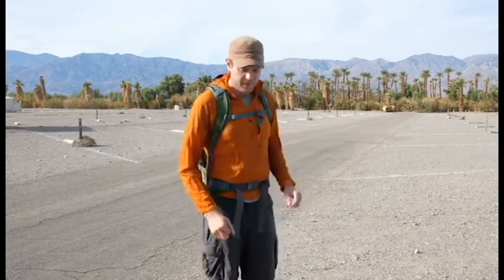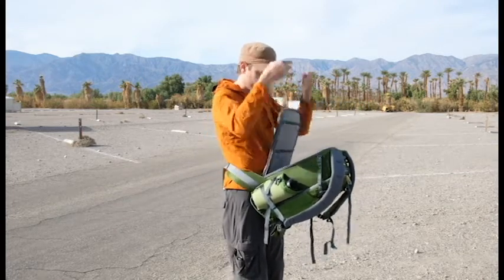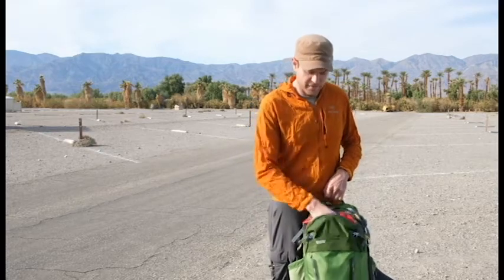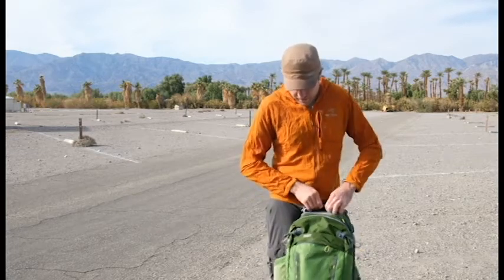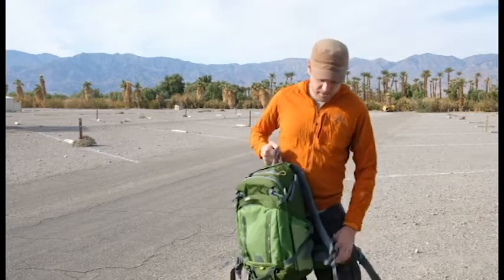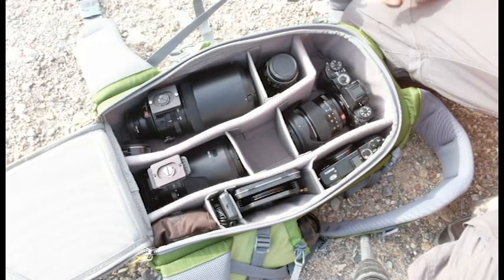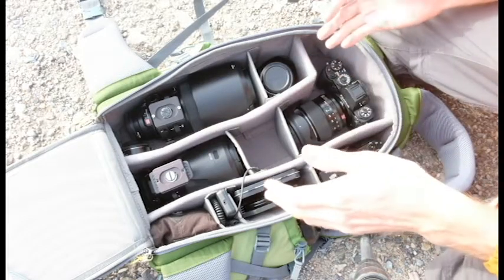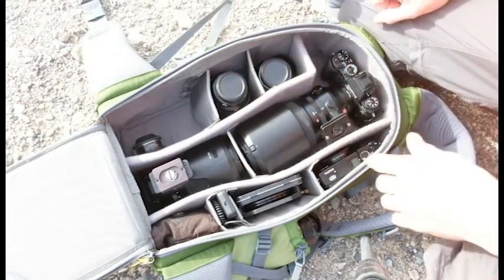Mindshift BackLight 26L Review